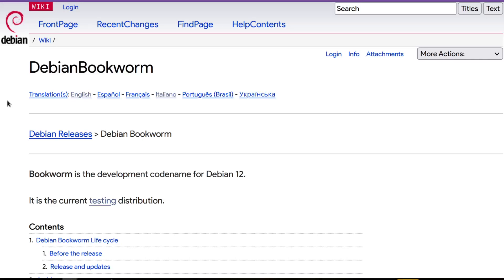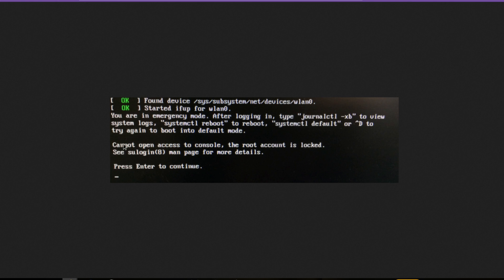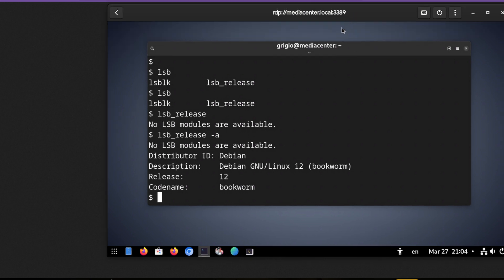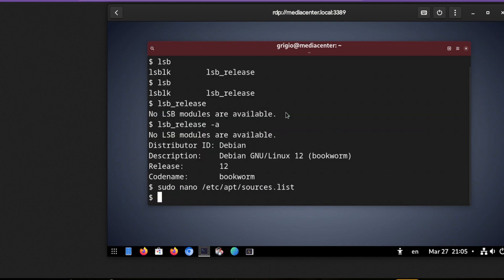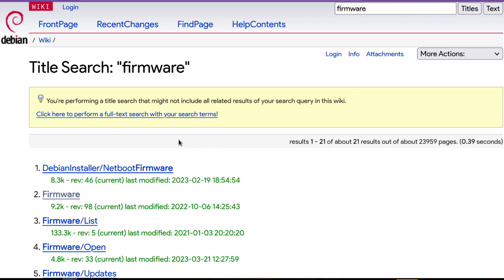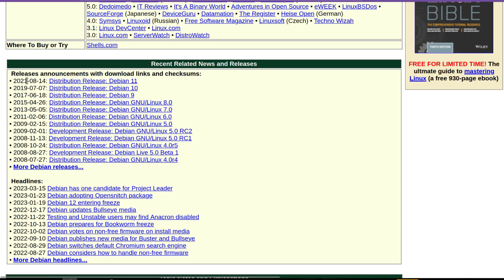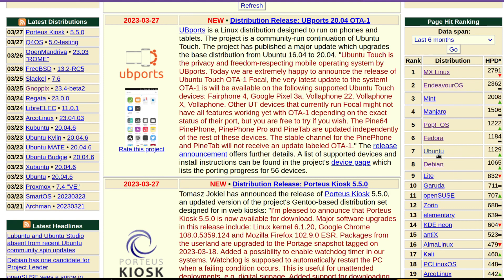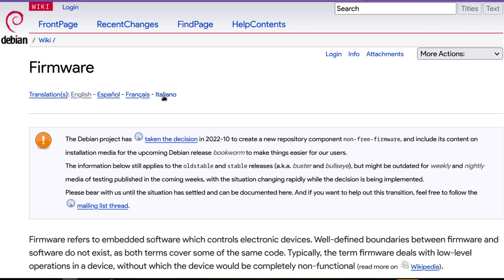DEBIAN 12 IS A BORING DISTRO, BUT THIS TIME I HAD TO FIX IT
nvidia driver broke it badly

root account is locked